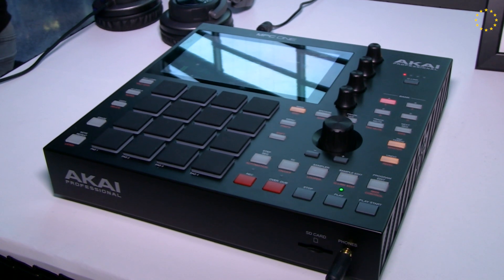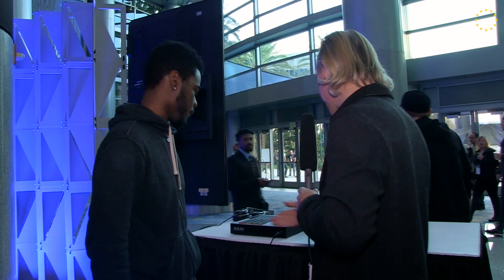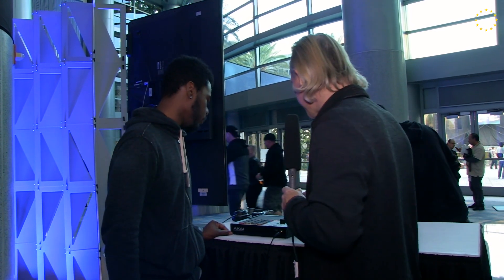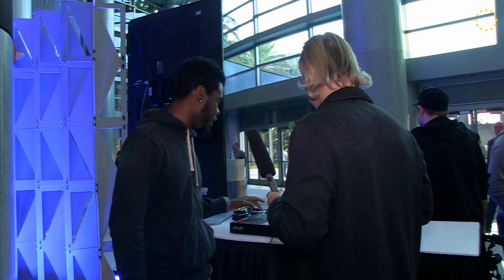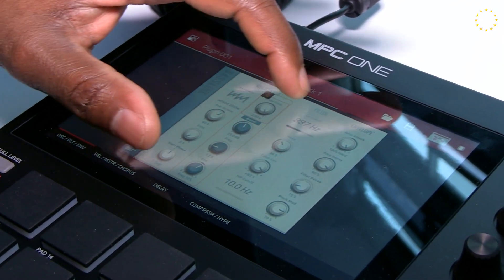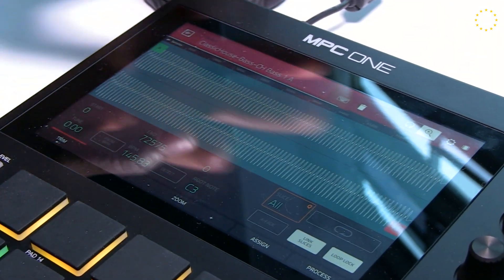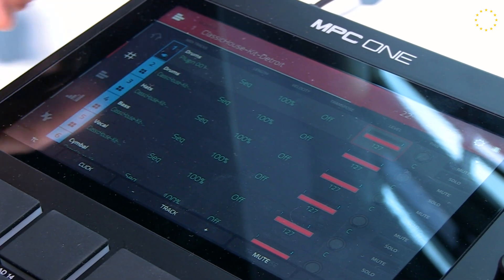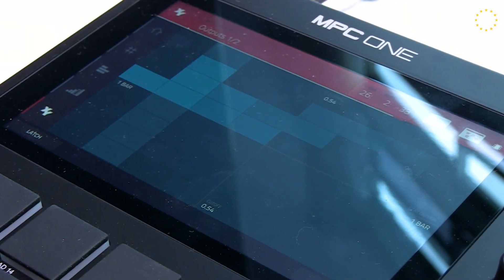Akai Professional at NAMM 2020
NAMMSHOW NAMMSHOW2020 NAMM2020 Akai Professional at NAMM 2020.